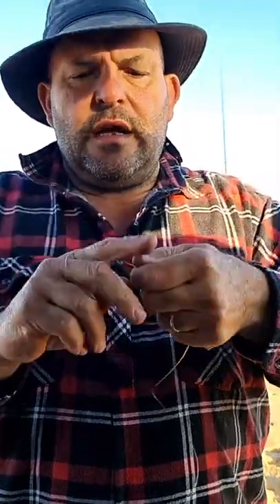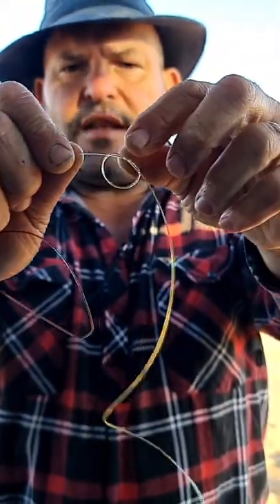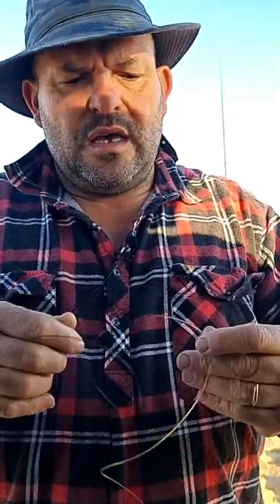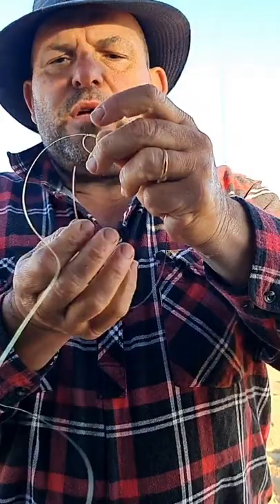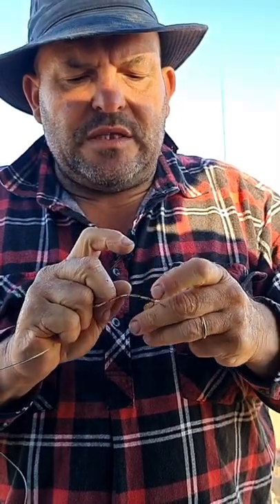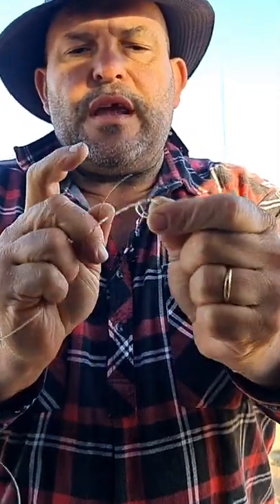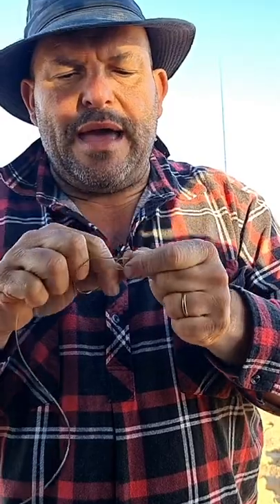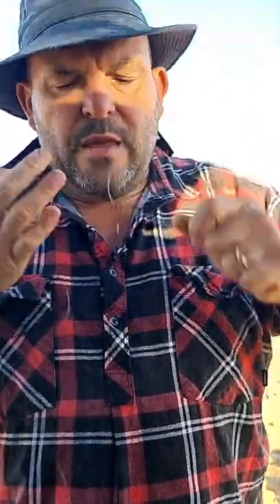pro fishing tip howto tie loop knot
How to tie a loop knot in real time.
Our main content is fishing but we are more than just a fishing channel.
We are community focussed as without our community there is no channel.
Our content is mainly live streamed so if you want to see an educational , informative channel with the focus on the viewer rather than the streamer ( I am the least important person in the stream ) in real time then you have found the right channel :)

Kindest Regards
AustralisTV